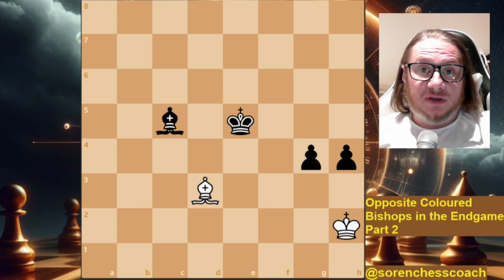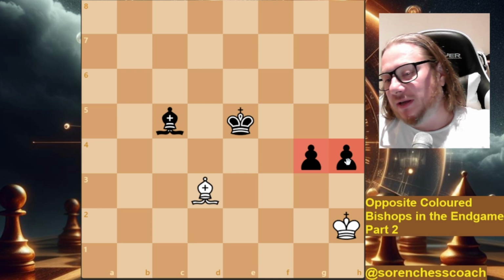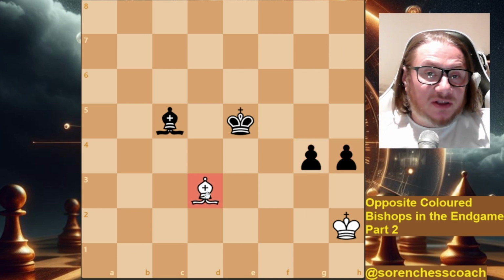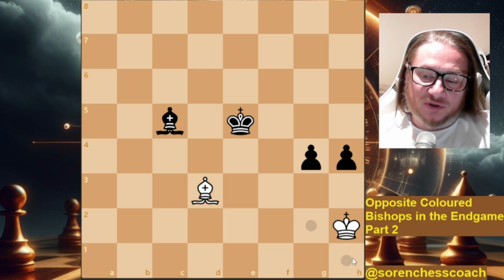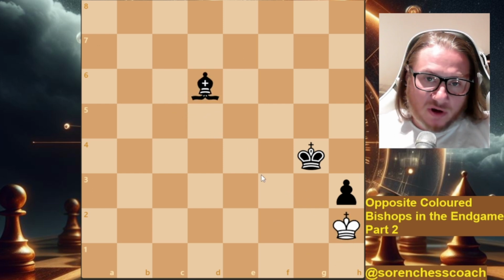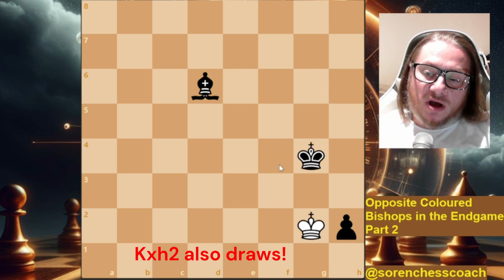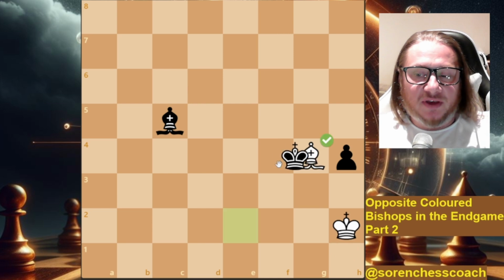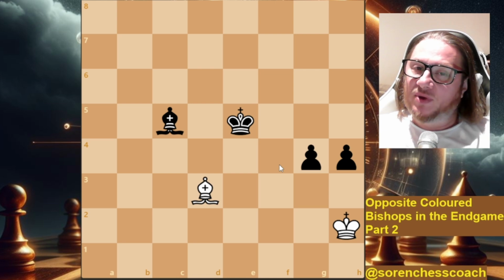Can You Win With Opposite-Colored Bishops? Chess Strategy Revealed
Learn more about opposite coloured bishops in the endgame in part 2 of this series. Master this strategic concept to dominate your opponents on the chessboard!